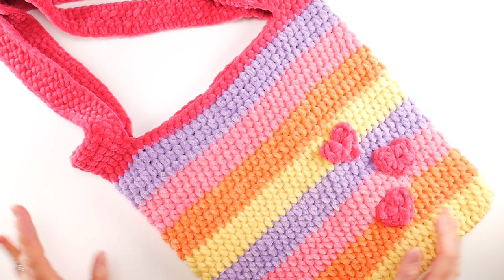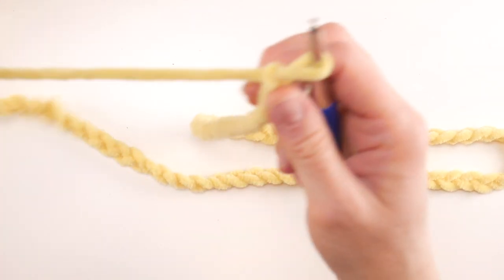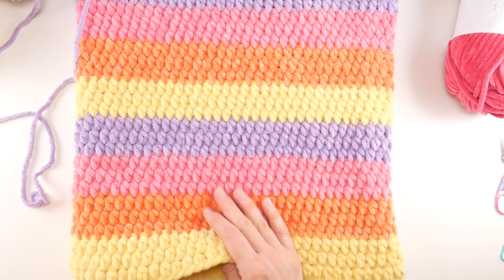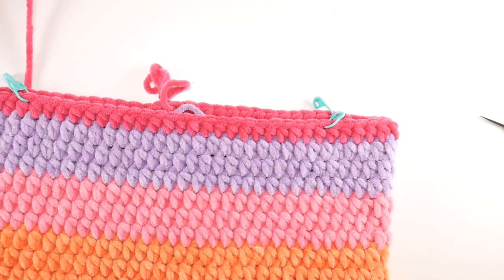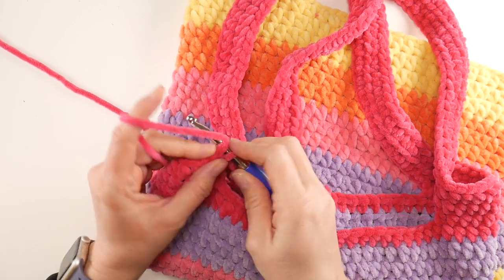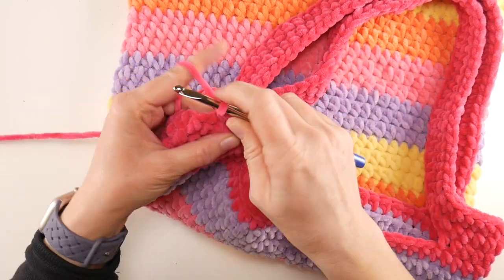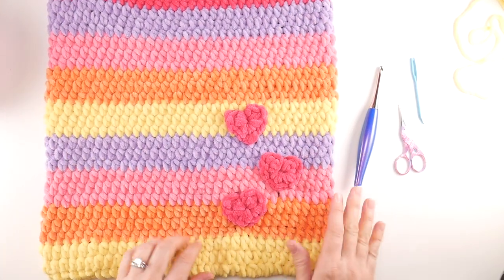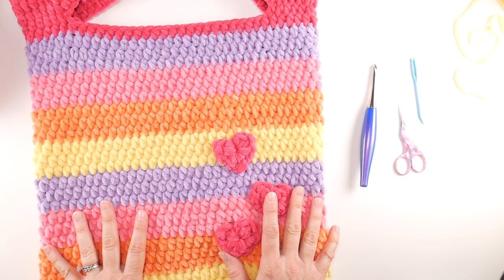How To Crochet The Candy Hearts Tote Bag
The Candy Hearts Tote Bag is a fun and super squishy bag that is quick to stitch up.  Pretty pastel rainbow stripes are topped with bright pink handles and sweet little heart appliques.  Make it for your daily tote, or use it to gift a valentine to someone special too!  Join me as we crochet the bag stitch by stitch!

*Note: This pattern uses 280 yards of super bulky/#6 weight yarn.